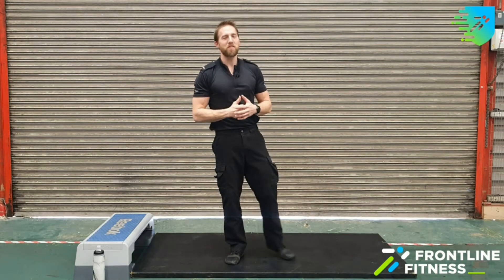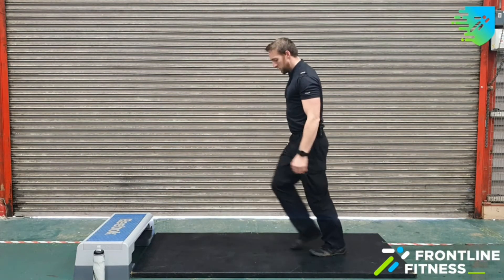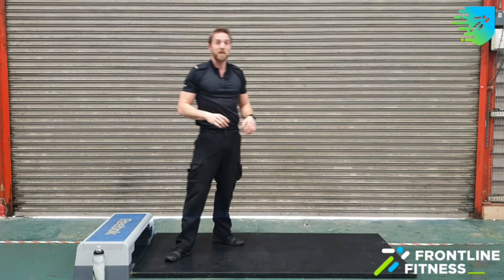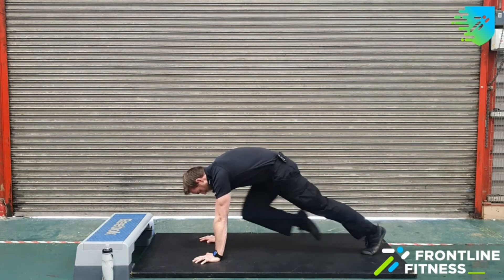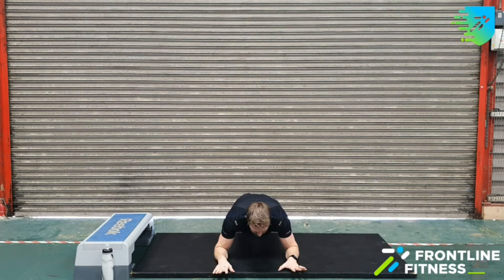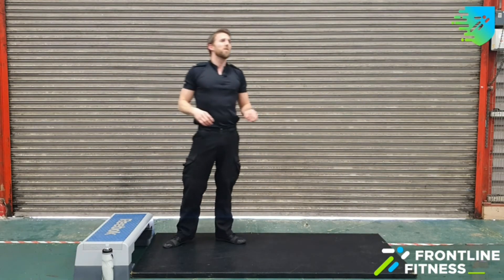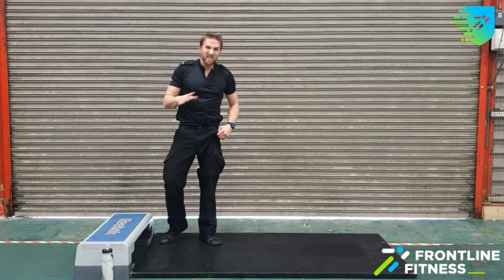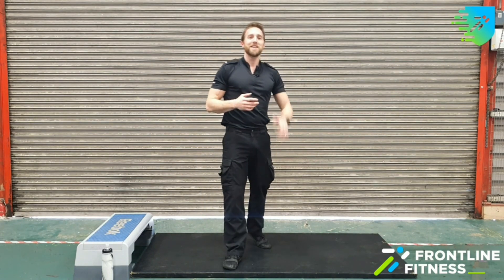Low impact super sneaky workout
If you live in a flat with neighbors underneath you, you don't want to wake up your family during an early morning workout, you're after a low impact workout or you just want to de double stealthy, todays super sneaky workout is for you.

We've removed all the jumping, twirling and crashing from the session so smooth that you should only be hearing the sound of your own wheezing!

Don't forget to hit the like and subscribe buttons and do a mate a favor and tag them in the comments or share to your social media and let's help everyone get in the best condition they can be.